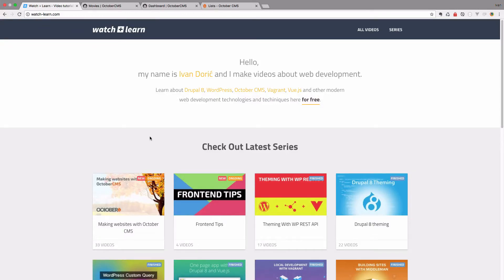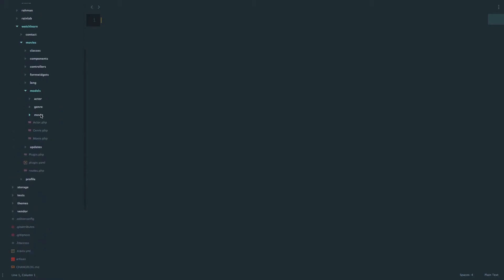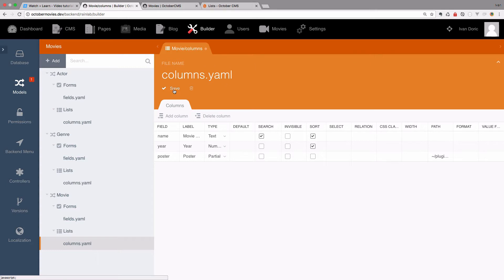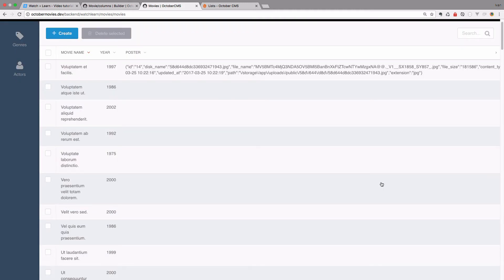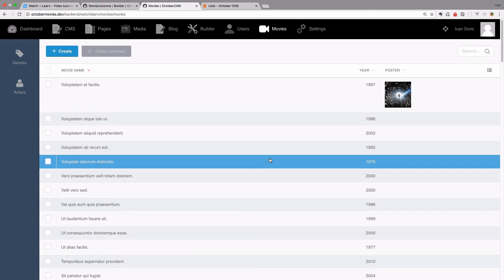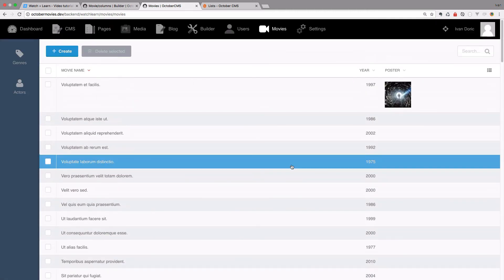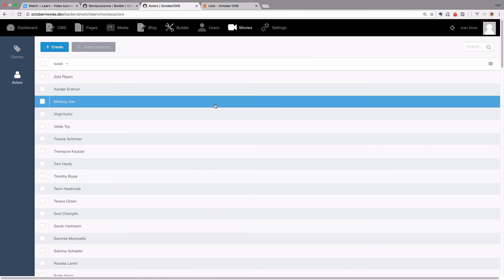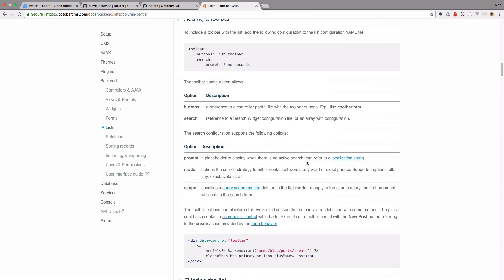Making Websites With October CMS - Part 34 - Backend Lists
In this episode of Making Websites With October CMS we are going to take a bit deeper look at backend lists.

We already did used back-end lists while creating our website. But we didn't cover some of the cool stuff that you can do with them. So in this episode we are going to take a closer look at lists.

I'm going to show you how you can use partials to display image for your posts, then we are going to display relationship between two different models and also I'm going to show you how you can use SQL statements in your list to display some data.